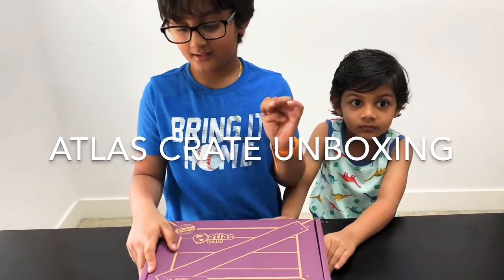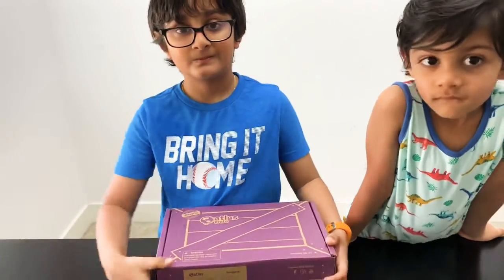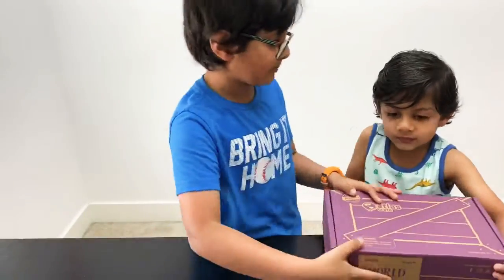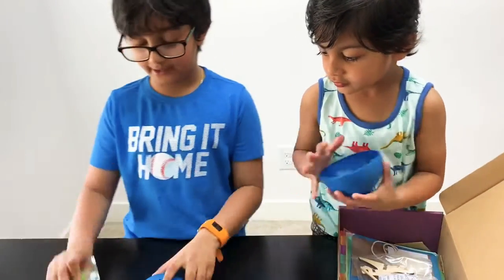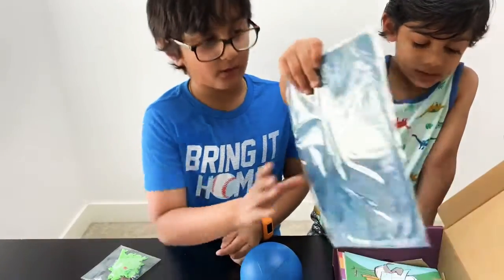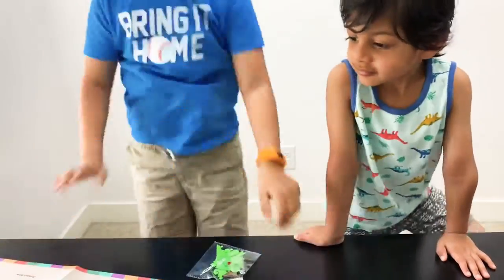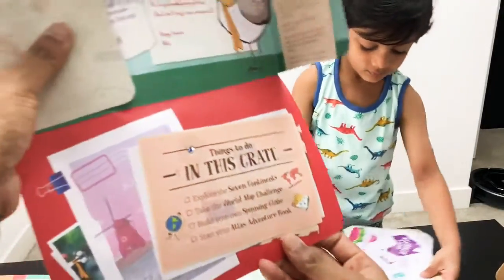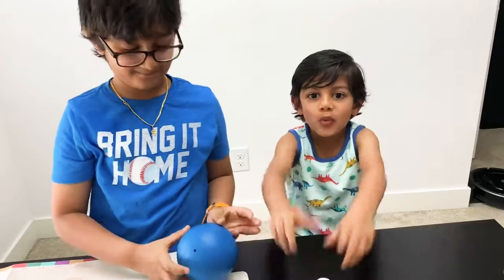Atlas Crate (World) Unboxing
Kids unbox Atlas Crate from KiwiCo.